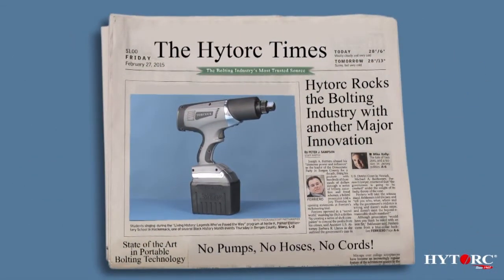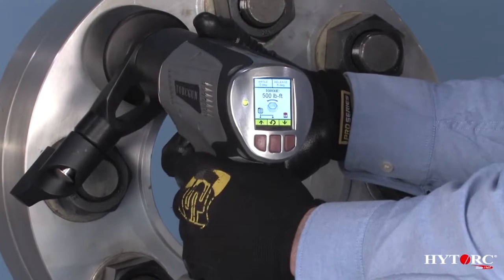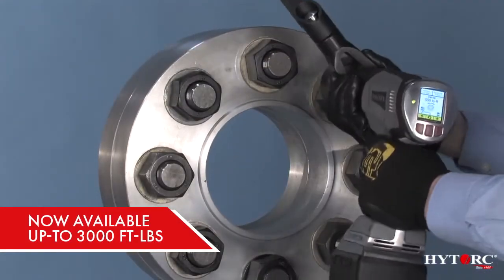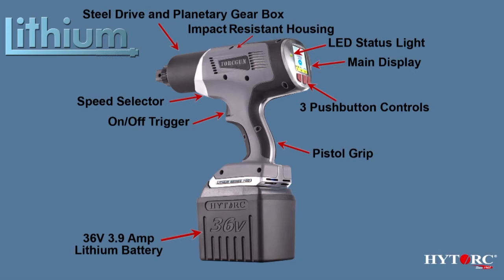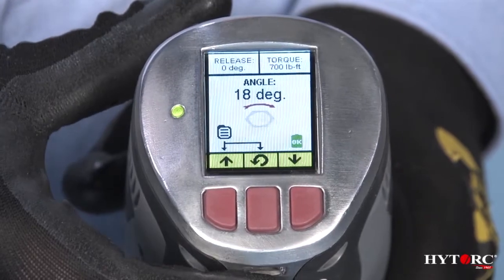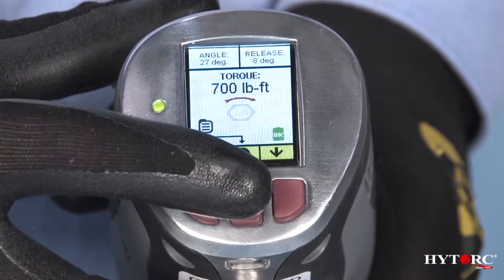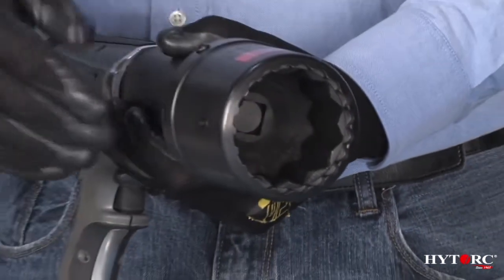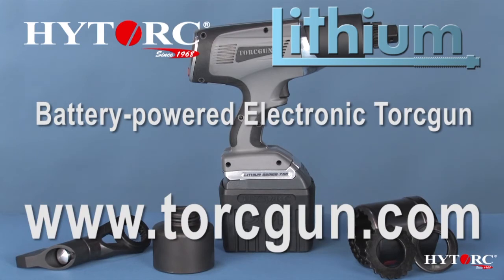The Lithium Gun - OTC 2015 Demo Video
The Lithium Gun Series is the ultimate solution for portability and convenience on industrial bolting jobs. With the world’s first 36-volt industrial battery system, these tools are ready for heavy industrial use. The lightweight design and dual speed capability make this system the go-to choice for industrial maintenance and production environments worldwide.